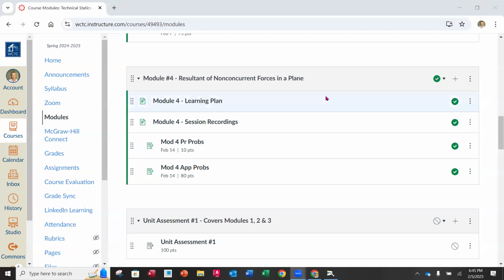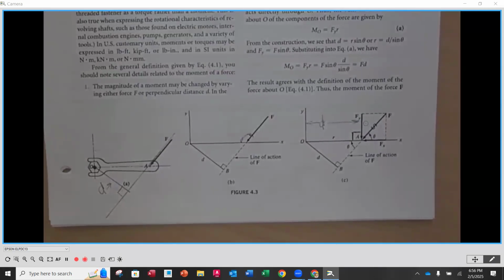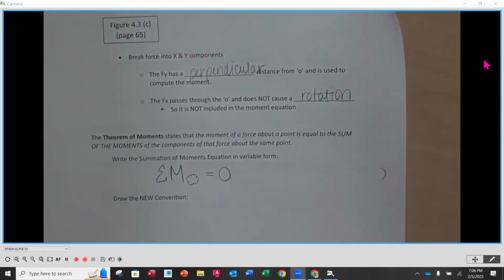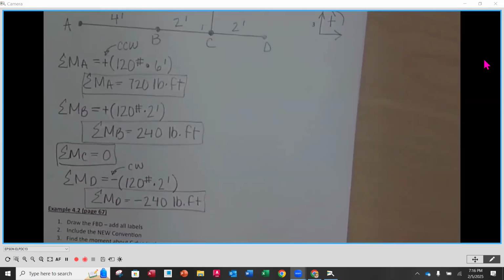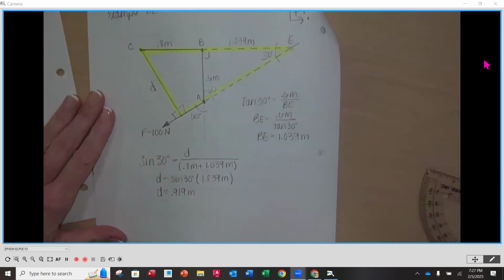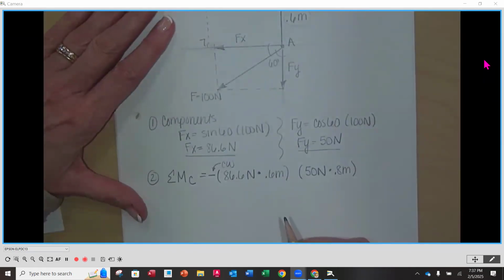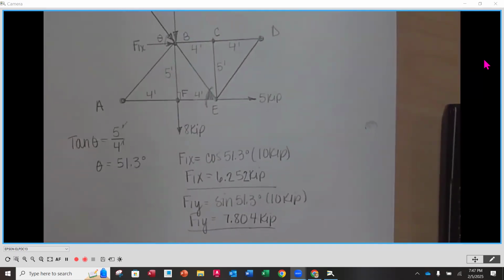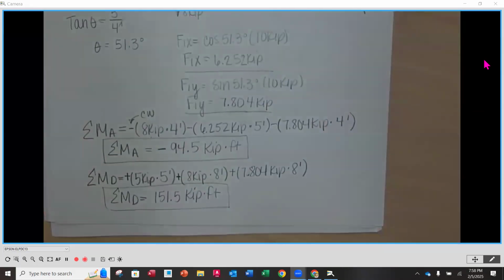WCTC TechStatics Mod4 Lecture1